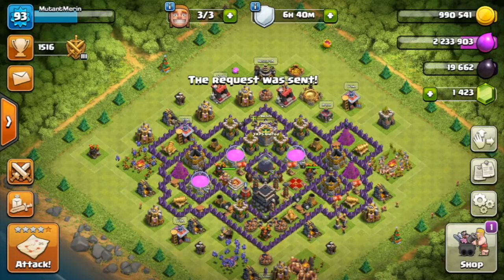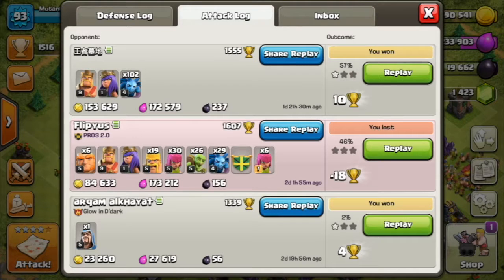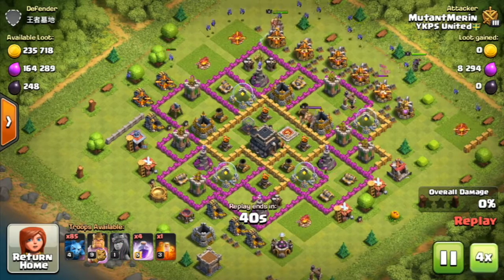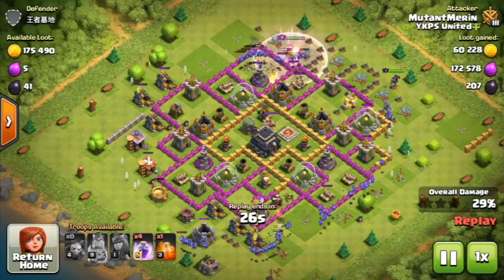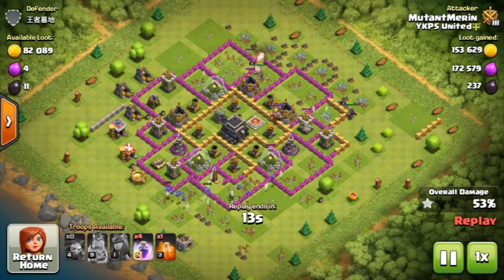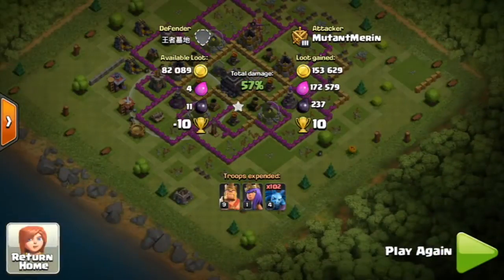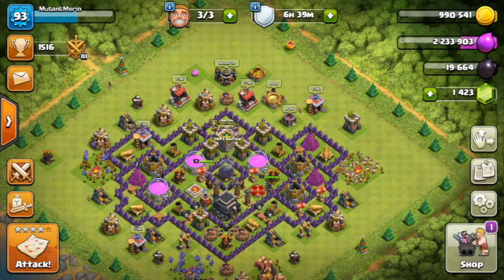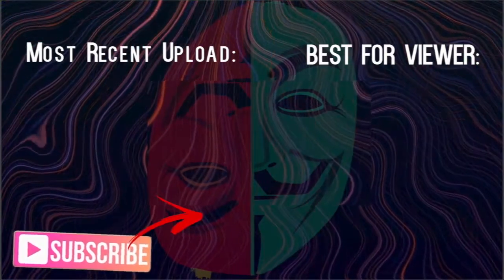Mass 102 Minion Raid! (Minion Event Special) //Clash of Clans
Hey guys today we wreck some noobs with an all minion army because of the minion event!
▼QUICK LINKS▼

▼CREDITS▼
►Gameplay: Meringuy
►Microphone: Blue Snowball
►Editing Software: Final Cut Pro X
►Editor: Meringuy
►Logo: Someone Else
►Thumbnail: Meringuy

▼SHOUTOUTS!▼

SHOUTOUT RULES:
3) Stay Active
4) ENJOY YOUR FREE SHOUTOUT!